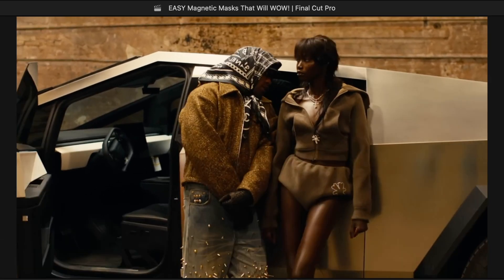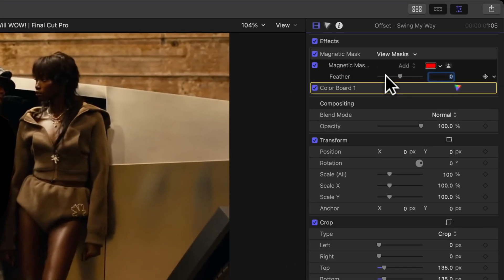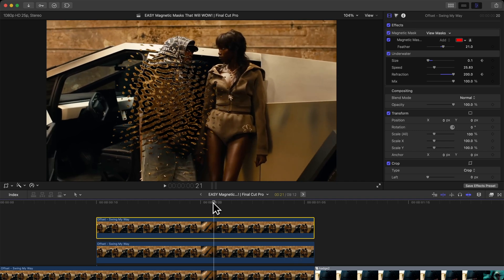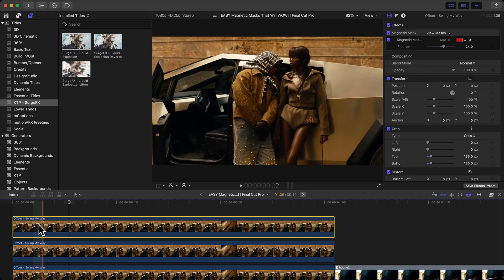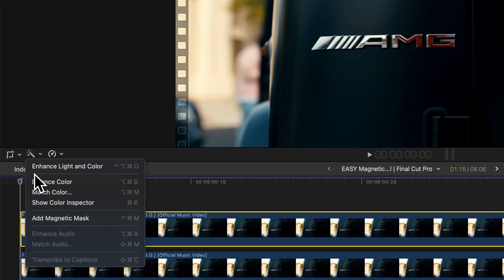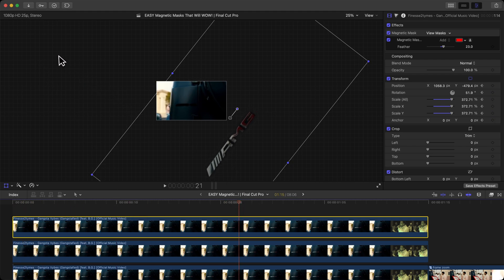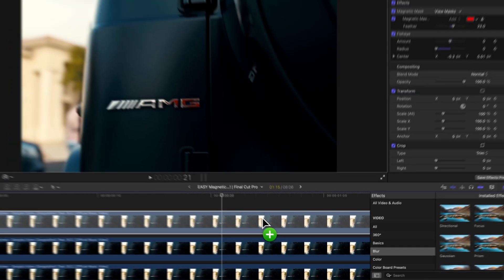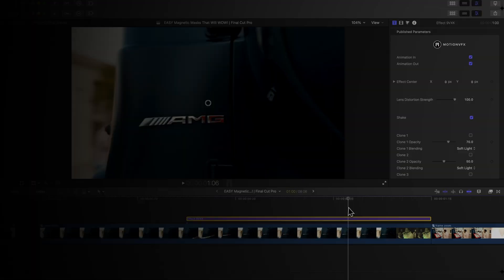EASY Magnetic Masks That Will WOW! | Final Cut Pro 11 (Part 1)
Make EASY magnetic masks that will WOW in Final Cut Pro 11! This is part 1 of 2 series. Like if you enjoyed :)